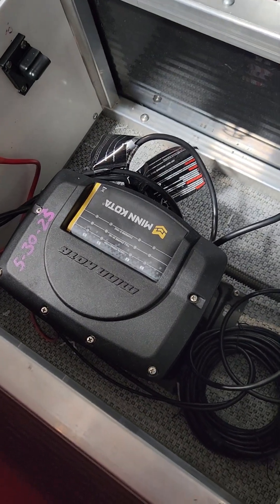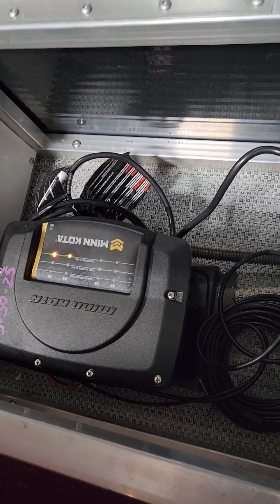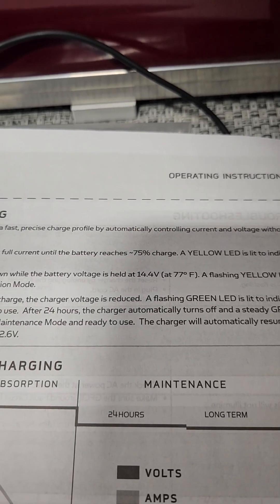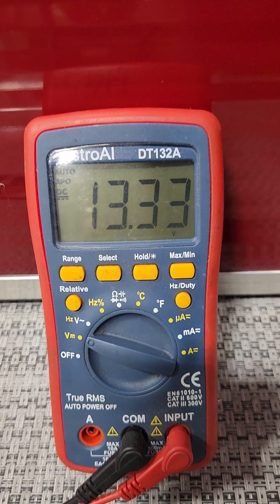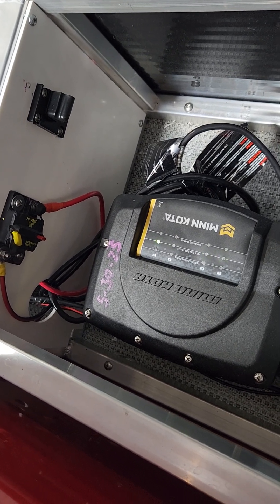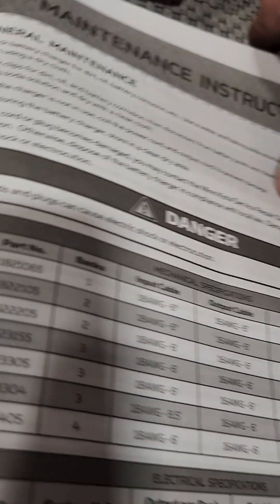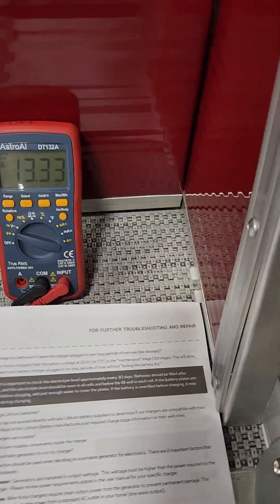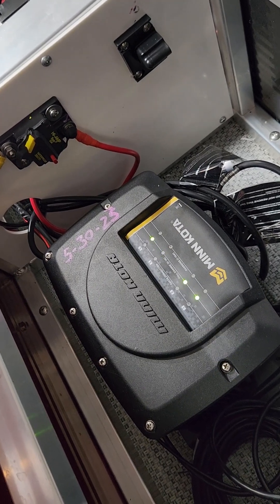Checking charger output. Minn Kota 440D or 220D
Please review this video to be sure your charger is doing what it should be.